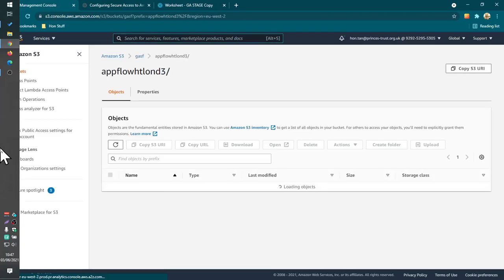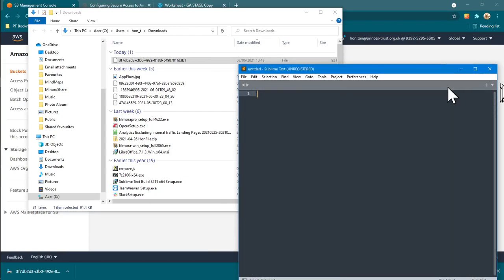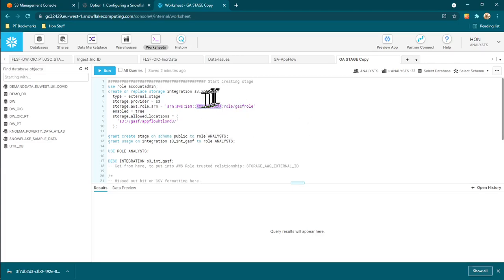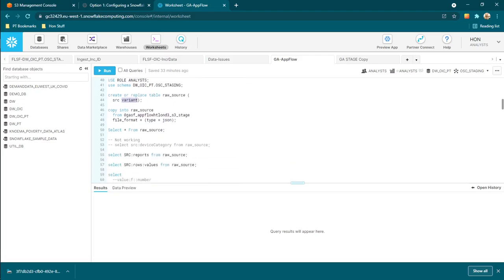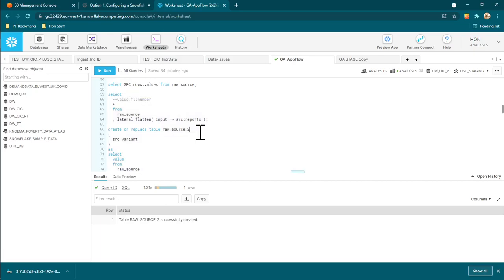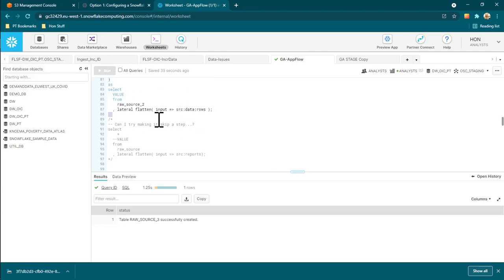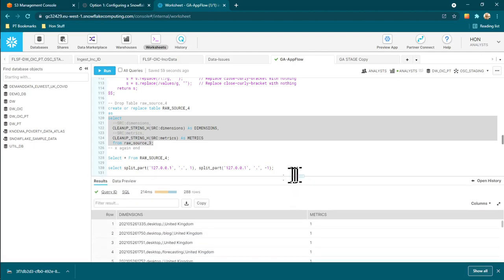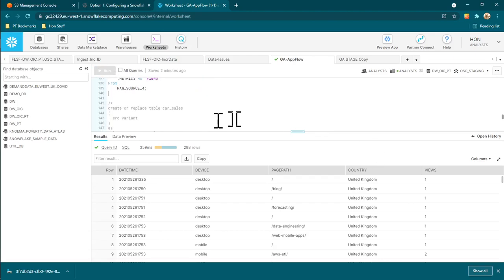04 Google Analytics - AWS AppFlow JSON Output In S3 to Snowflake